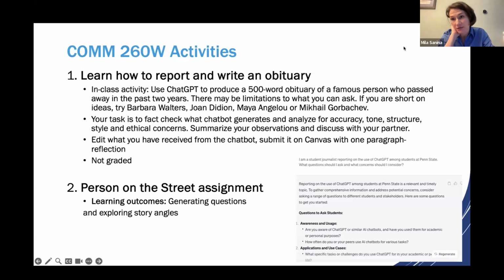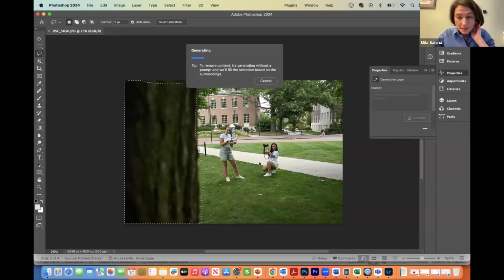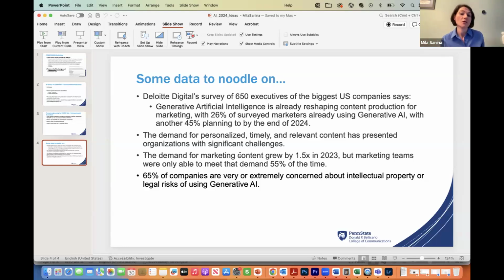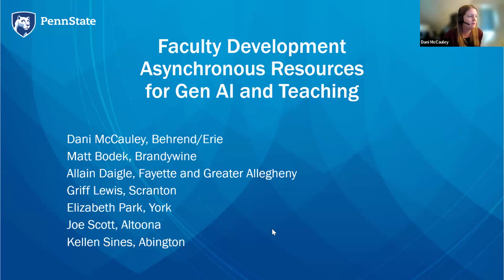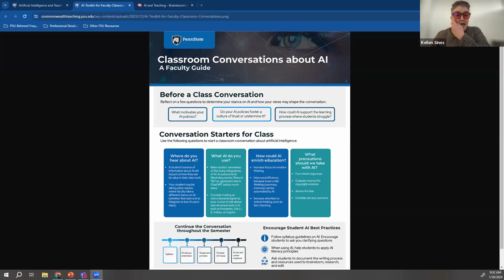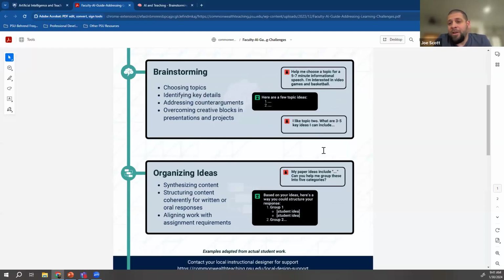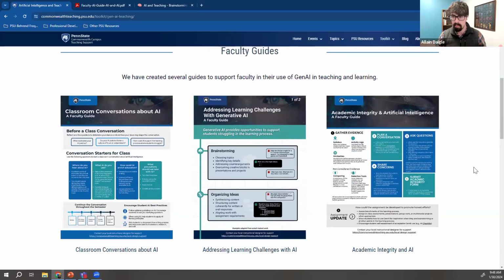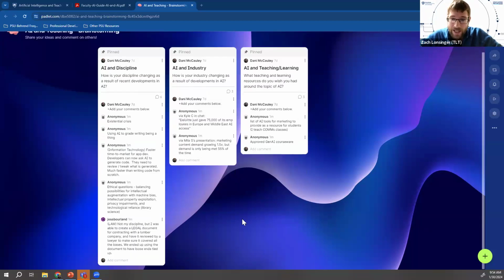AI Horizons - AI Toolkit + AI Tools in Journalism Classes (1/30/2024)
0:00 AI Horizons Intro
2:15 Mila Sanina, Assistant Teaching Professor in the Bellisario College of Communications
3:38 AI Tools in Journalism Classes, inspired by Adobe MAX
18:31 Q&A
24:40 AI Toolkit from Commonwealth Campus IDs (Dani McCauley, Kellen Sines, Joe Scott, Elizabeth Park, Allain Daigle, Griff Lewis, Matt Bodek)